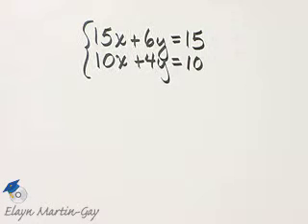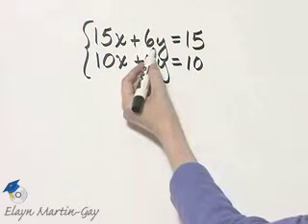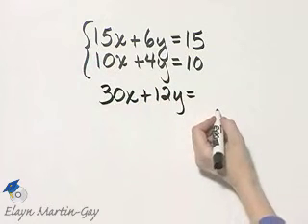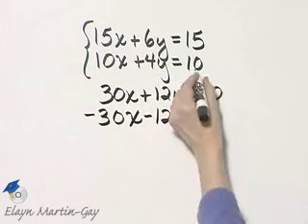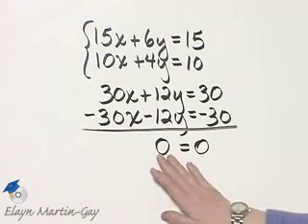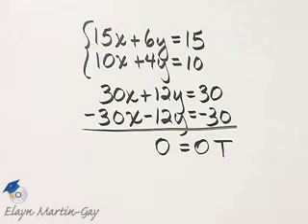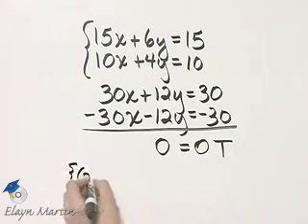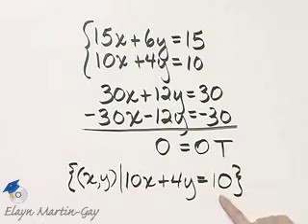Martin-Gay Intermediate Algebra 6th Ed. Ch 4 Ex 4